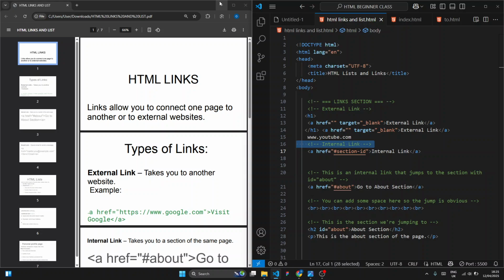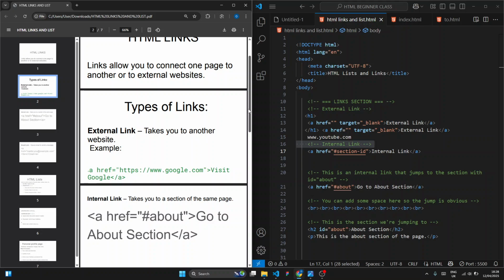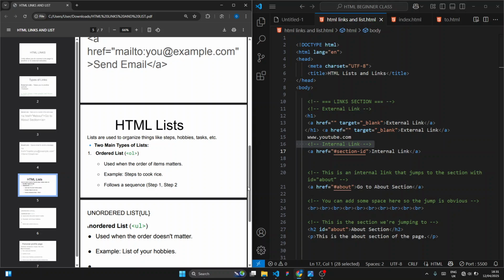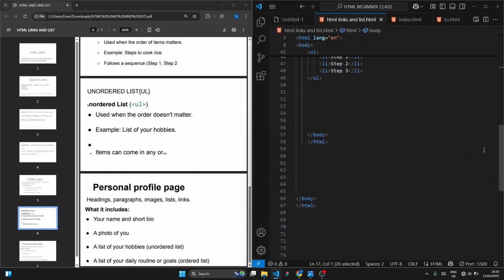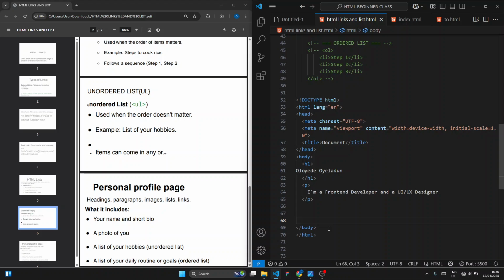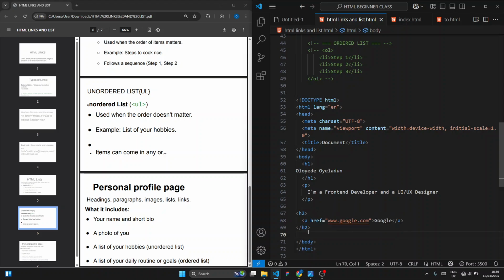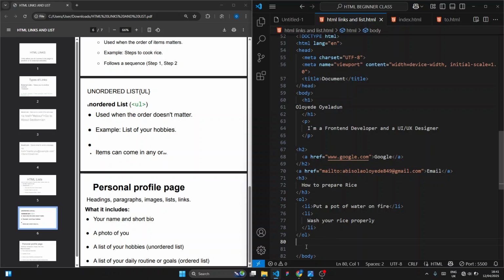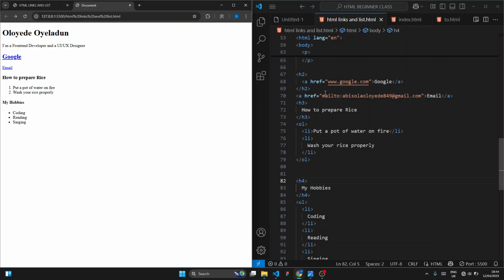HTML Links & Lists Explained in 20 Mins | Beginner Web Dev with AdesewaDevDesigns.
Hello Everyone

I was supposed to take a beginner class today on HTML Lists and Links, but due to unforeseen circumstances, my students couldn’t make it.
But guess what? I didn’t let my preparation go to waste! I went ahead and taught the lesson anyway — and now it’s live on YouTube for everyone to learn.

In this video, you’ll learn:

What lists are in HTML

Ordered vs Unordered lists (with real-life examples)

The different types of HTML links

How to create internal and external links

A simple real-life project to practice